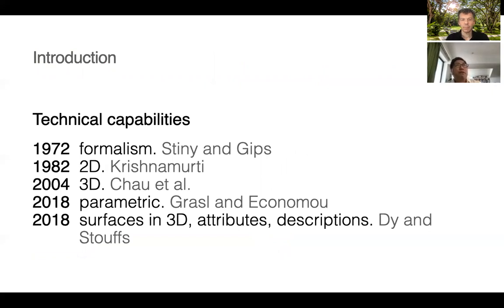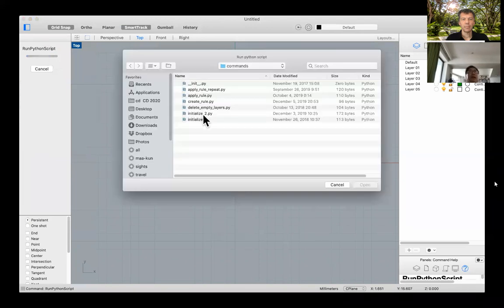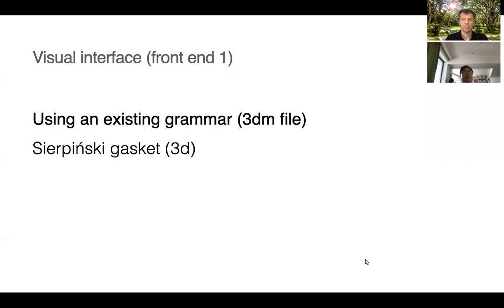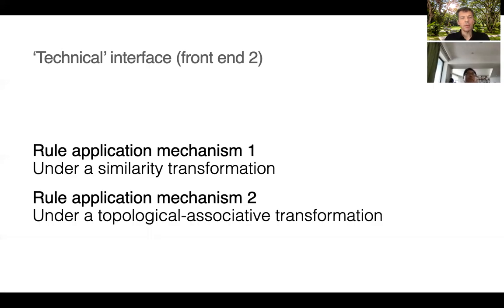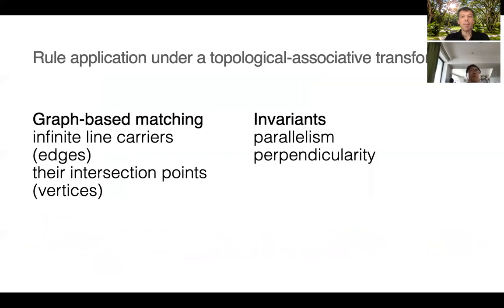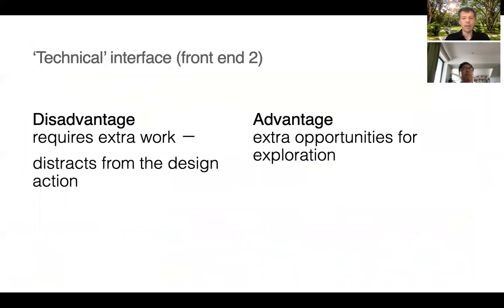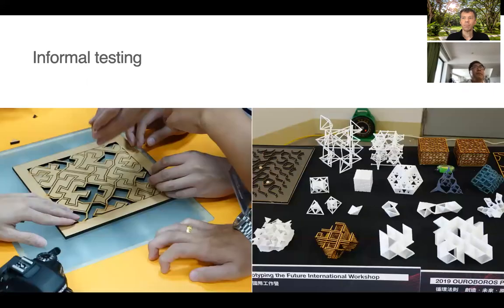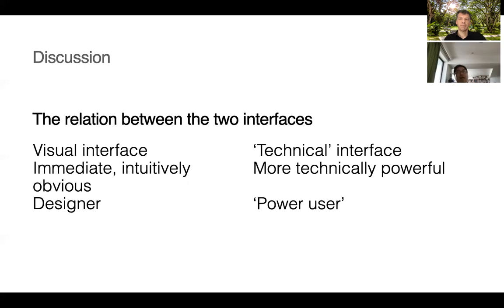167 Learning from users and their interaction with a dual-interface .... By Rudi Stouffs;et., al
Learning from users and their interaction with a dual-interface shape-grammar implementation by Rudi Stouffs and Andrew Li